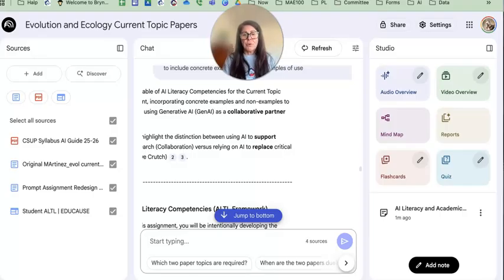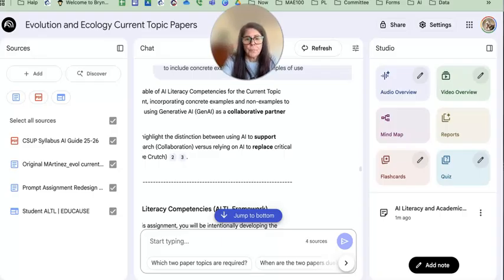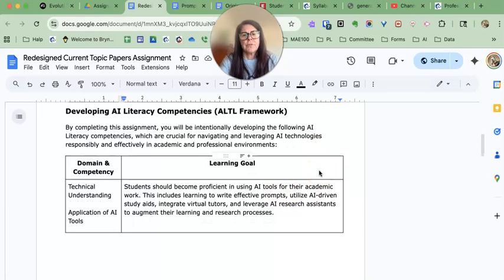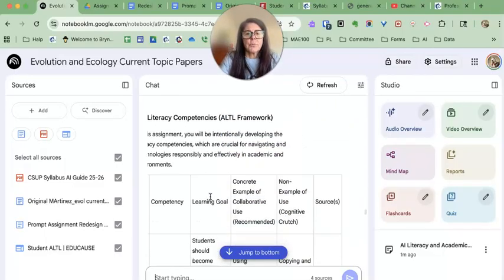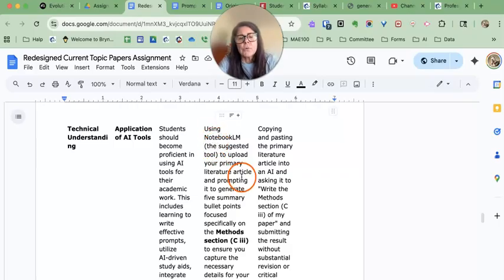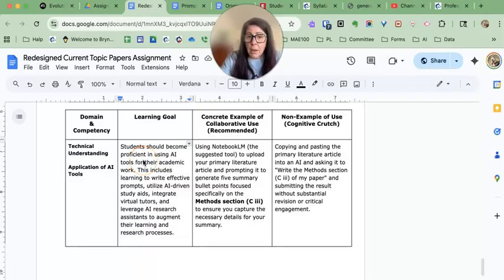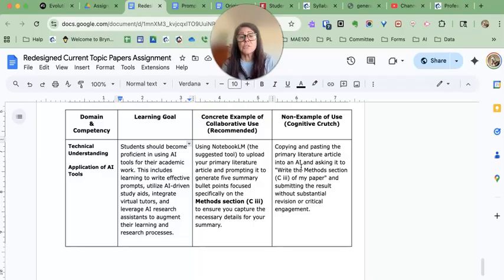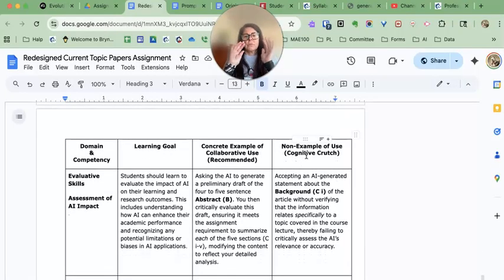Part 2: Making AI Acceptable Use Transparent - Redesign an Assignment Using Gen AI (NotebookLM)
We can't assume that students understand what policy looks like in practice. Here are some ideas for making policy transparent to support your learners.

You'll find more resources for using Generative AI in the higher ed classroom on our professional learning page: